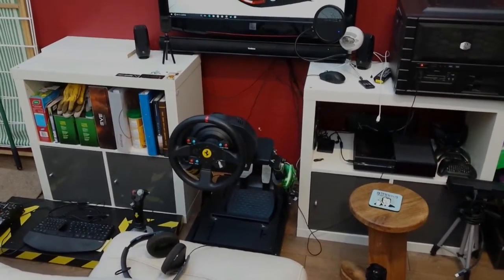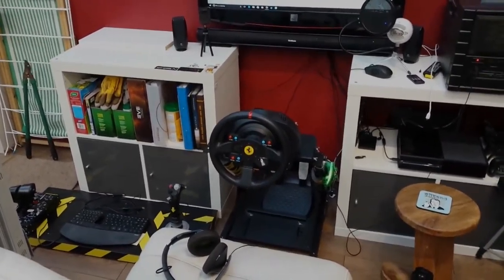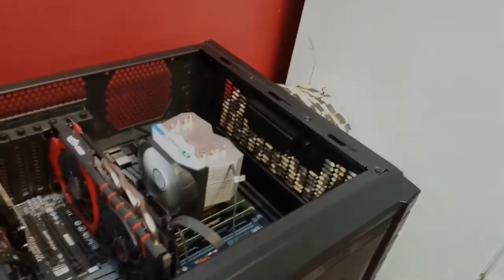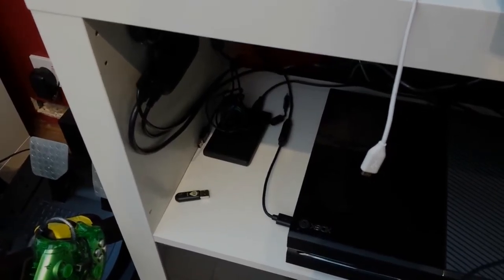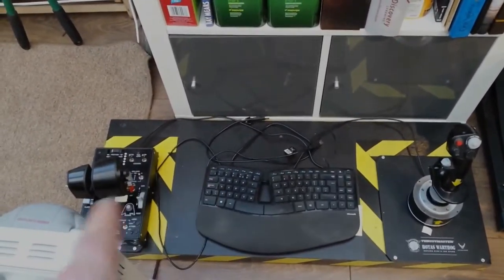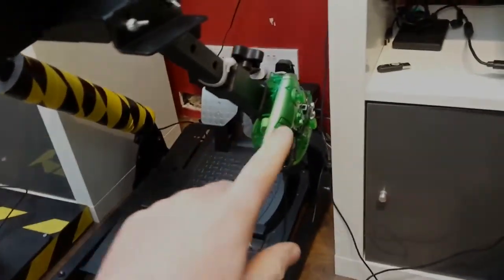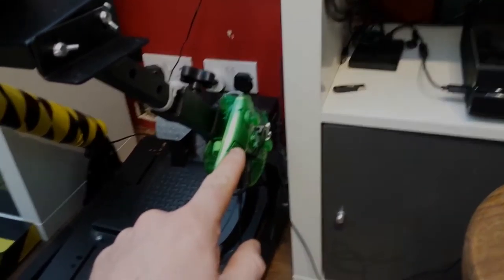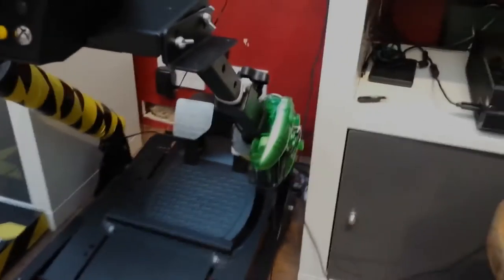Gaming Setup,XBOX ONE,PC,THRUSTMASTER TX RACE WHEEL AND WARTHOG HOTAS 2016! Fresh start #4✔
Hi guy here is a little look at the gaming setup i have for playing games like forza and elite dangerous .